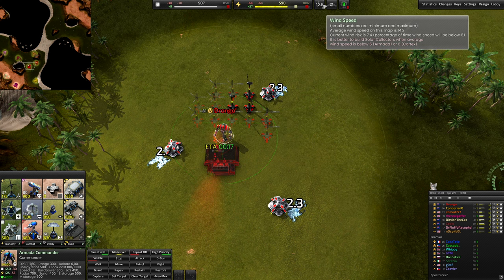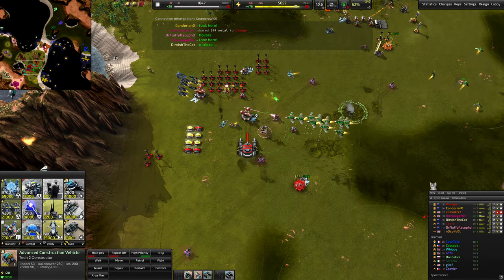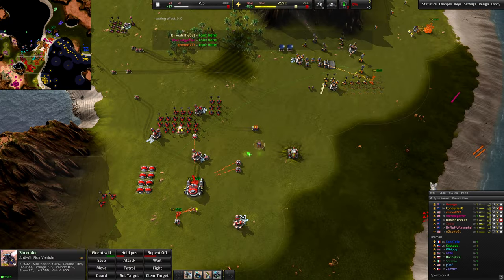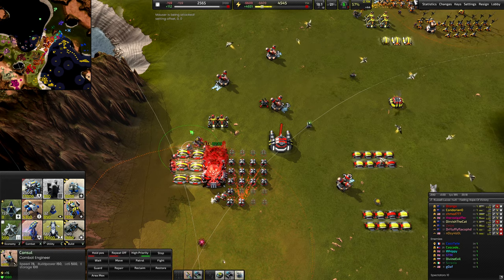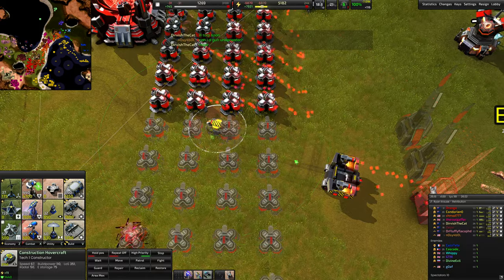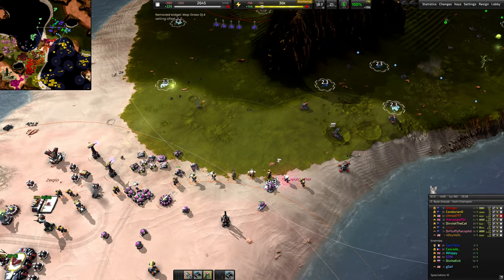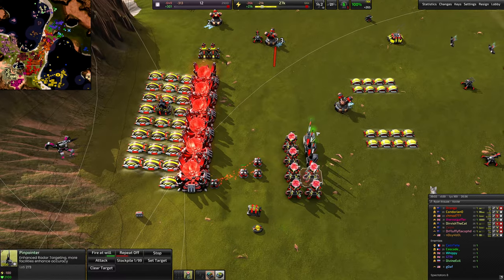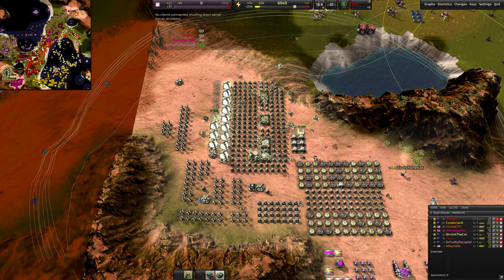INSANE Bombing Run Strategy - Beyond All Reason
Beyond All Reason (BAR) is a free to play Real Time Strategy Game. You'll find plenty of gameplay, guides, commentary and tier lists coming up for BAR on this channel.

Main Channel ➤  @AussieDrongo